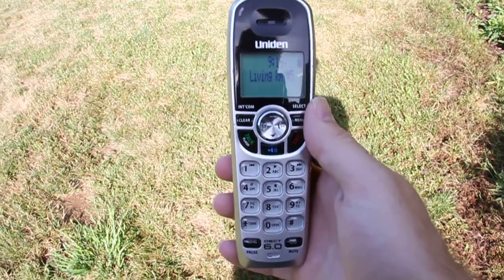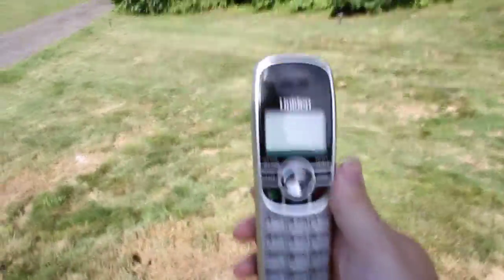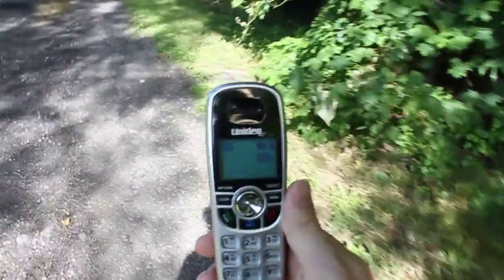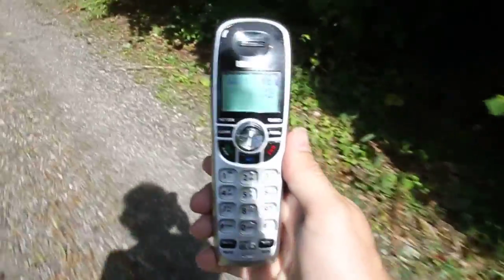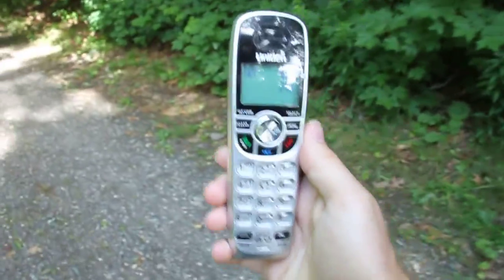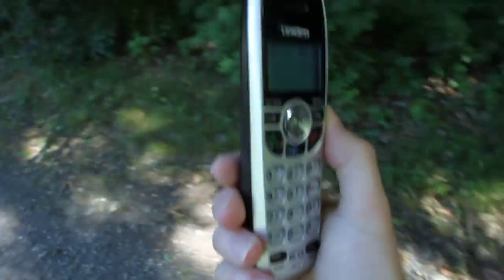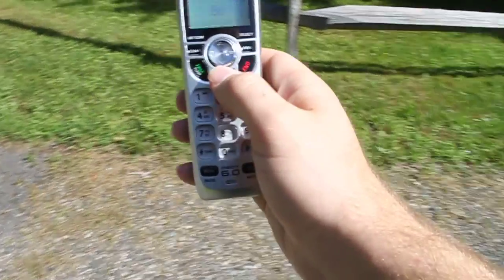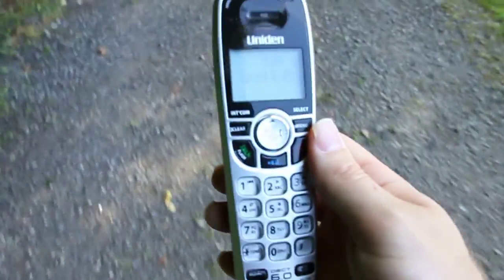Uniden DECT-1580 Range Test | 1.9 GHz - DECT 6.0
A range test on the Uniden DECT1580 series telephone,, using a DCX150 handset..